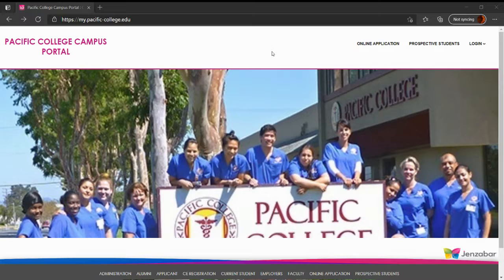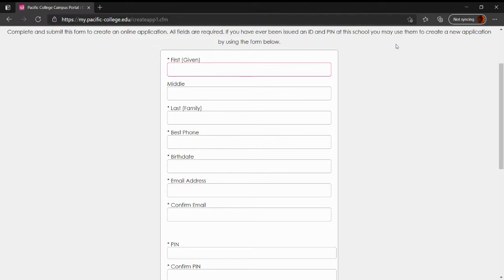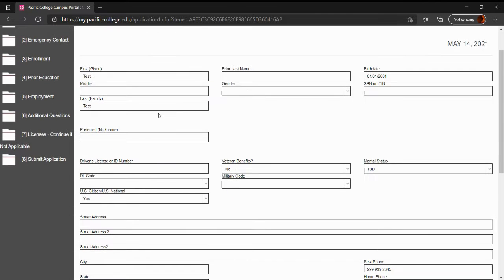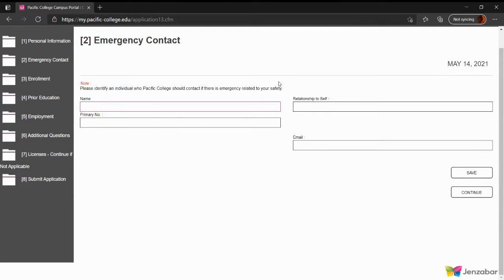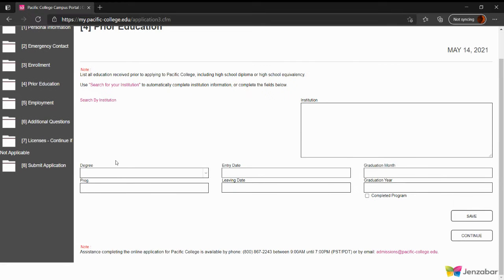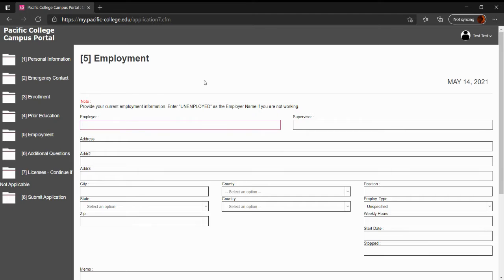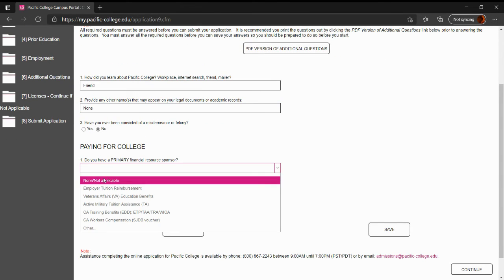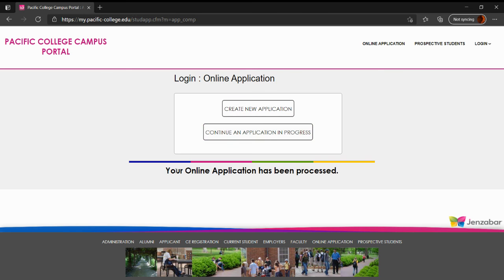Campus Portal: Create and Submit an Online Application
Video tutorial demonstrating how to create, fill, and submit an Online Application using the Campus Portal for Pacific College's Admissions Office to review and process.